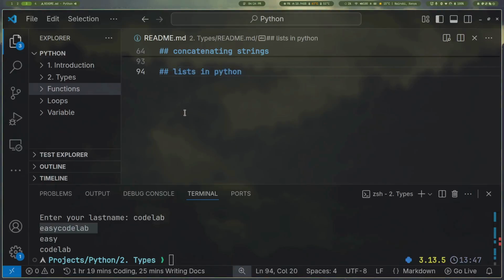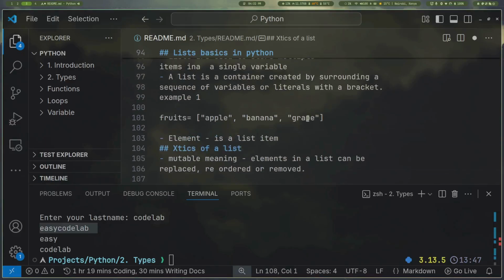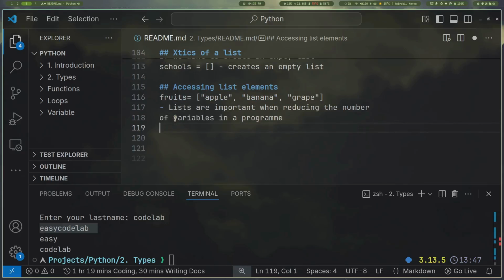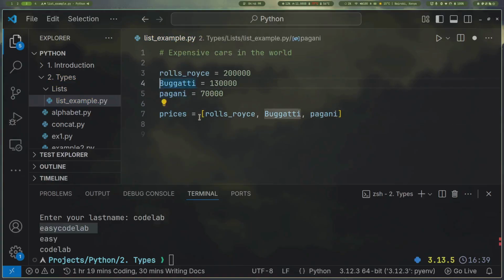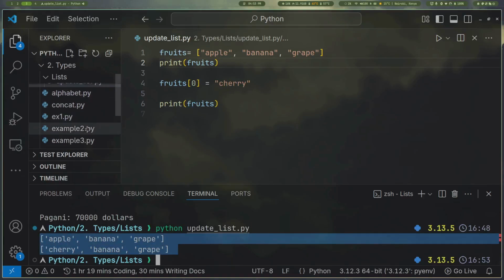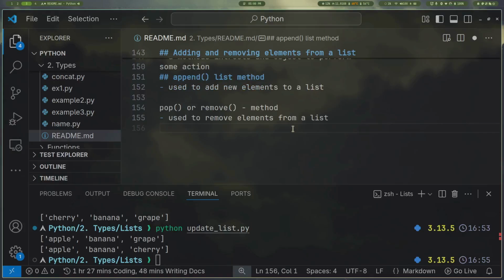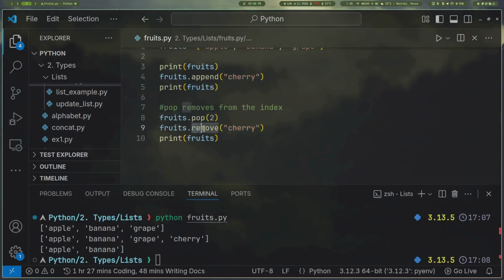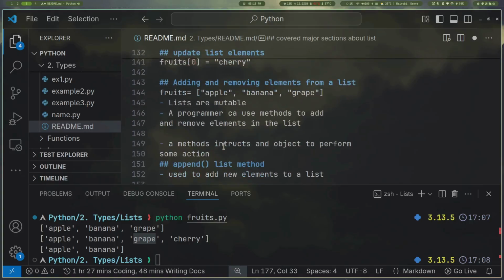LISTS IN PYTHON